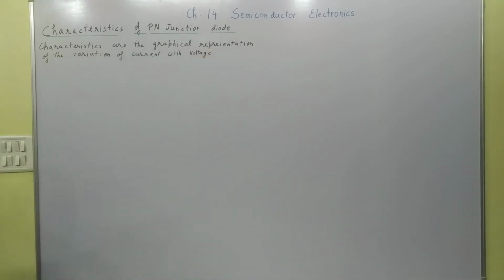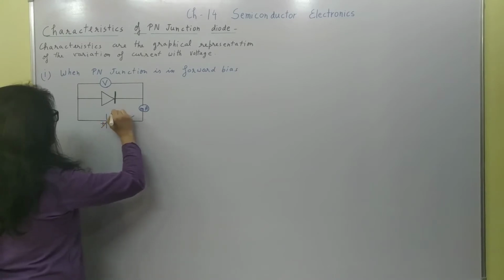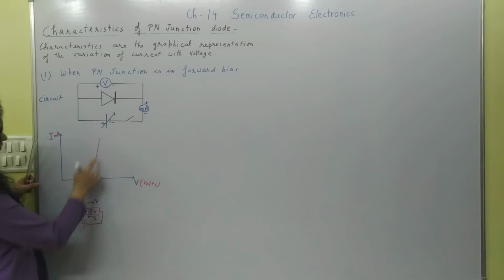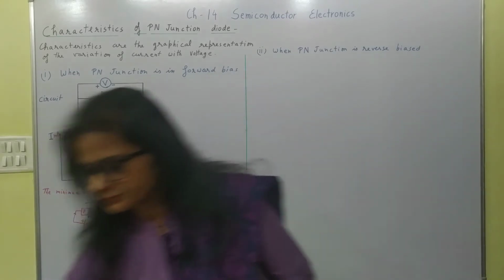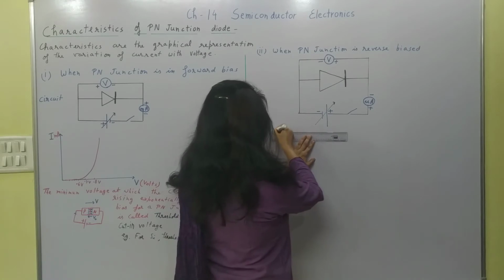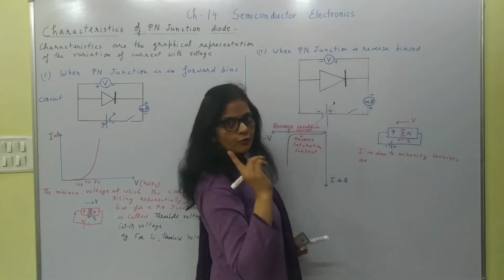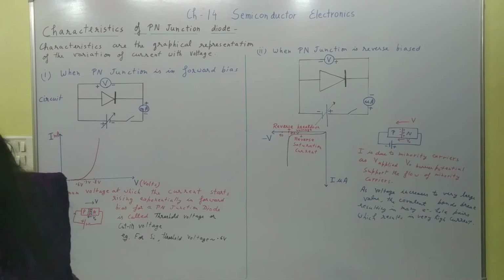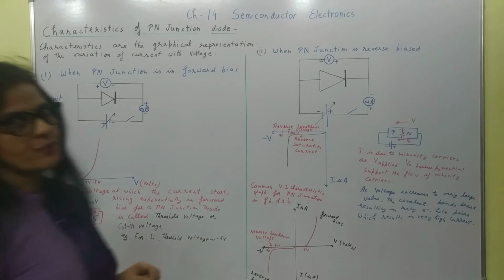XII 14.8 Characteristics Of PN Junction Diode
Characteristics Of PN Junction Diode